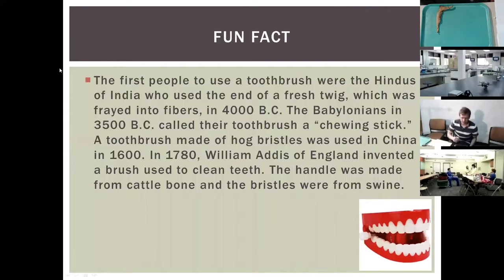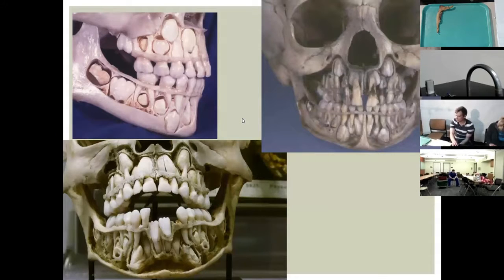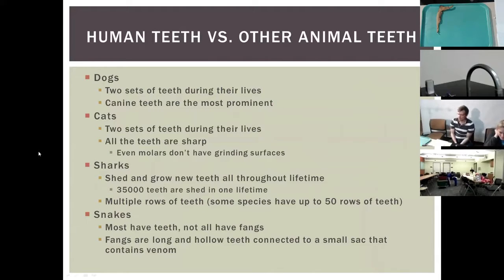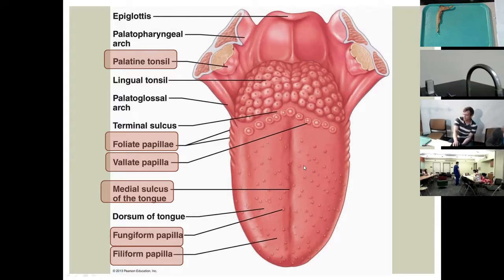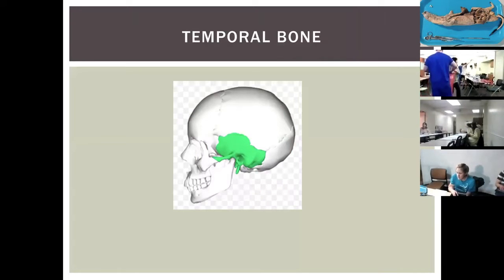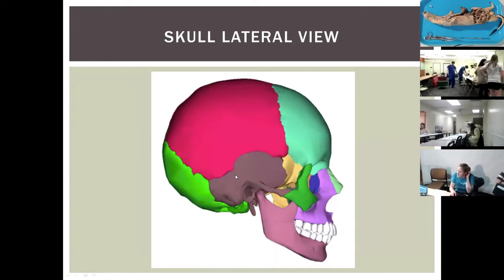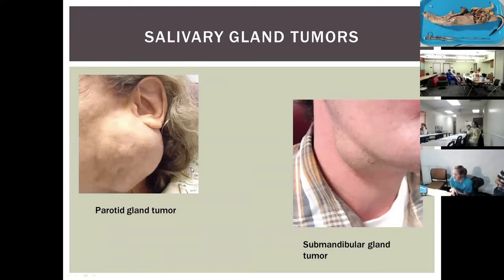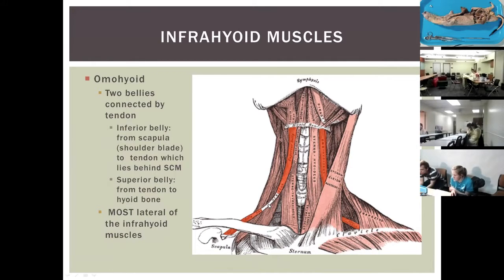MESA BiteMe 3 12 15